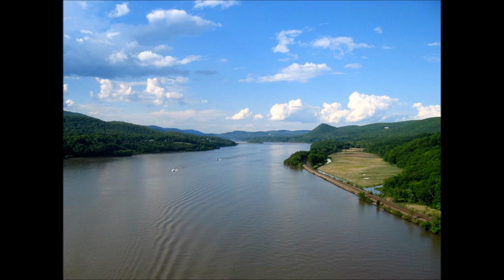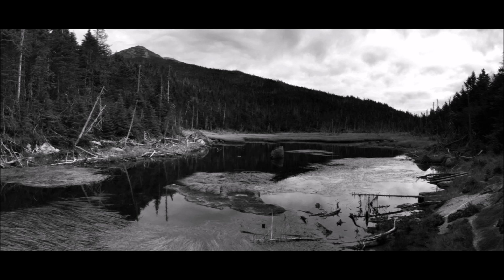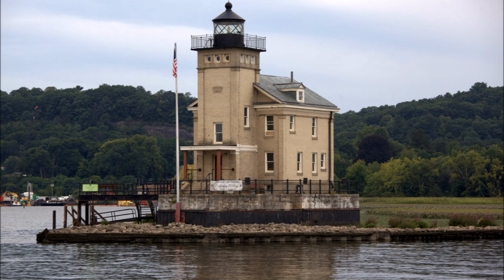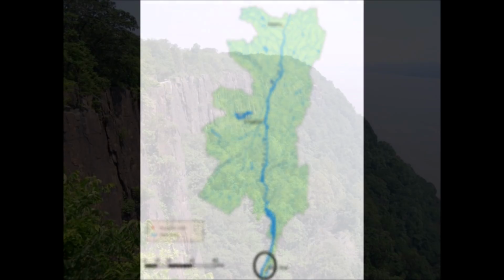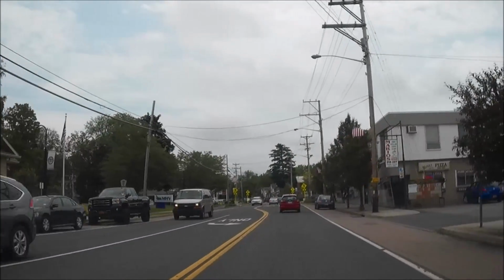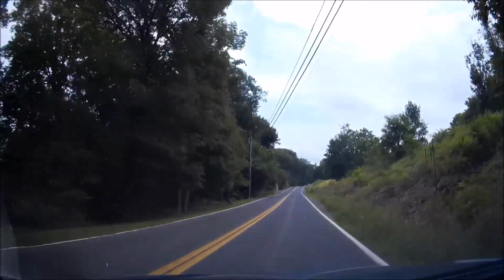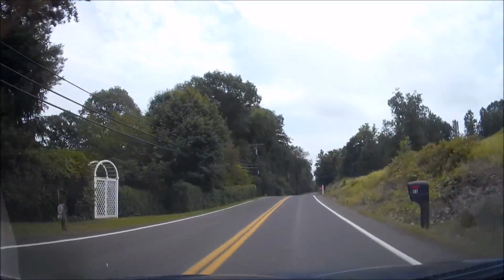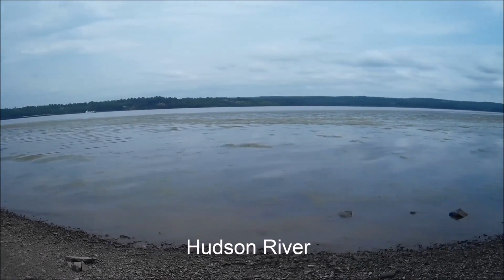Virtual Road Trip: Hudson River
Been awhile since my last video so I tried something new here. I want to give more info on the places I go in the future. Let me know what you think.

VRT Memberships are now available! $2.99/month gets you custom badges and emojis plus a shoutout in future videos and livestreams! Also you will be helping me keep this channel going and making more interesting content. I greatly appreciate your support. Just click the Join button below the video and become a Traveler today! Thank you!

The Hudson River is a 315-mile (507 km) river that flows from north to south primarily through eastern New York in the United States. The river originates in the Adirondack Mountains of Upstate New York, flows through the Hudson Valley, and eventually drains into the Atlantic Ocean, between New York City and Jersey City. The river serves as a political boundary between the states of New Jersey and New York, and further north between New York counties. The lower half of the river is a tidal estuary occupying the Hudson Fjord, which formed during the most recent period of North American glaciation, estimated at 26,000 to 13,300 years ago. Tidal waters influence the Hudson's flow from as far north as Troy.

The river is named after Henry Hudson, an Englishman sailing for the Dutch East India Company, who explored it in 1609, and after whom Canada's Hudson Bay is also named. It had previously been observed by Italian explorer Giovanni da Verrazzano sailing for King Francis I of France in 1524, as he became the first European known to have entered the Upper New York Bay, but he considered the river to be an estuary. The Dutch called the river the North River – with the Delaware River called the South River – and it formed the spine of the Dutch colony of New Netherland. Settlements of the colony clustered around the Hudson, and its strategic importance as the gateway to the American interior led to years of competition between the English and the Dutch over control of the river and colony.